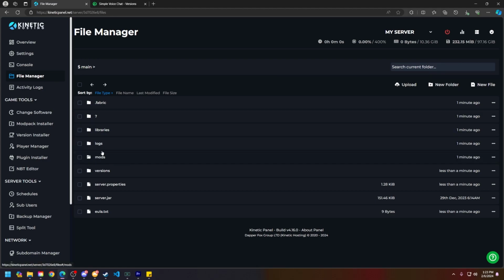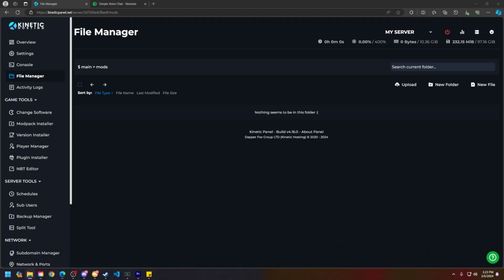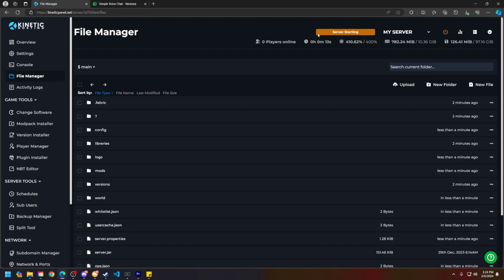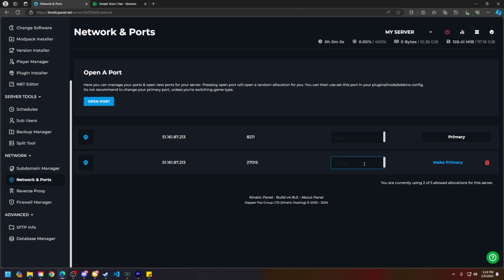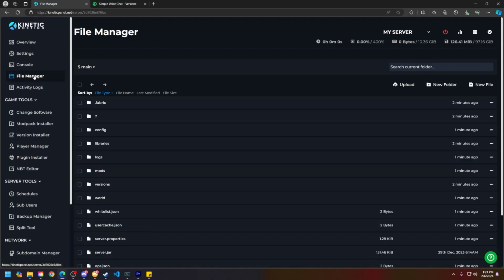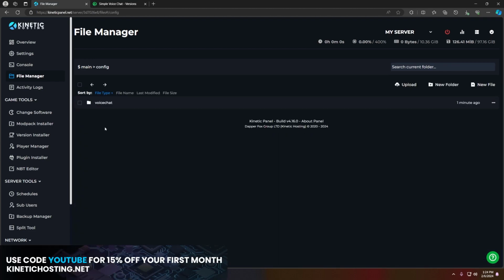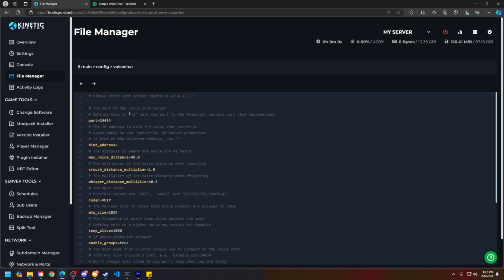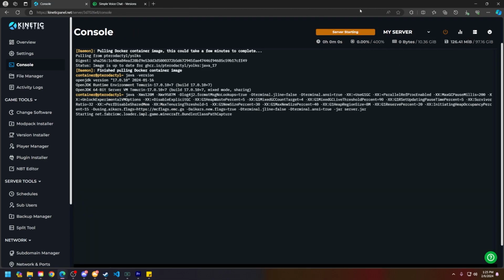How To Install Simple Voice Chat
In this tutorial we'll be showing you how to Setup & Use Simple Voice Chat

USEFUL LINKS